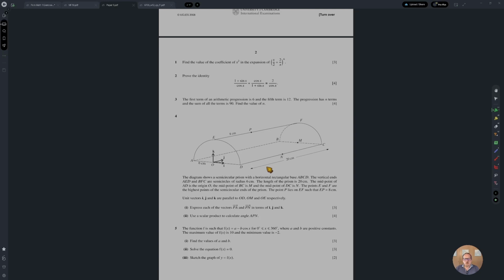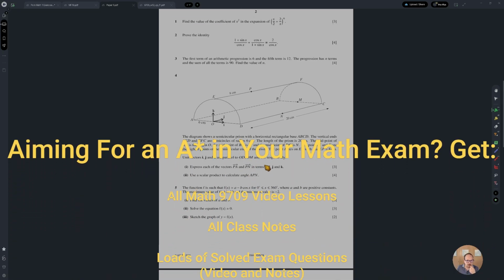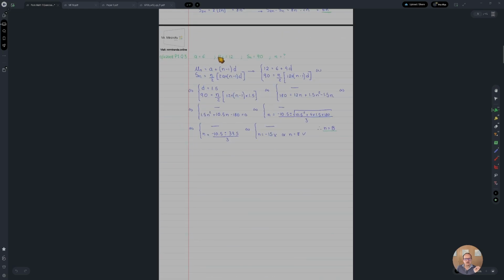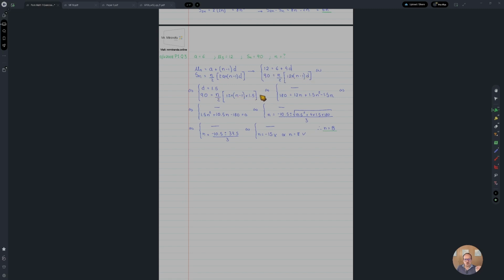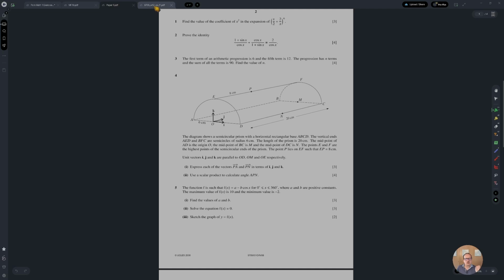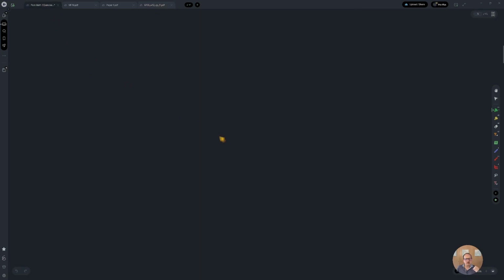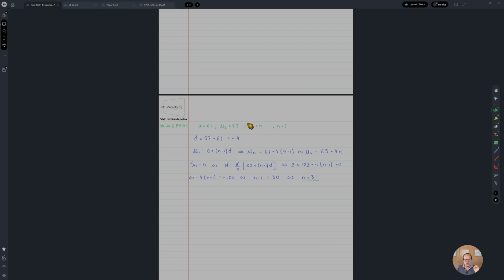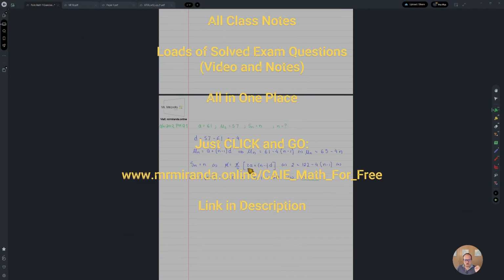CAIE A-Level Mathematics 9709 | Arithmetic Progressions Exam Practice Questions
In this lesson, you'll learn how to solve CAIE A-Level 9709 Mathematics - Pure Math 1 - Arithmetic Progressions exam questions step-by-step.

Here are the exam questions to be solved:
• 9709_w08_qp_1 question 3
• 9709_w12_qp_11 question 1